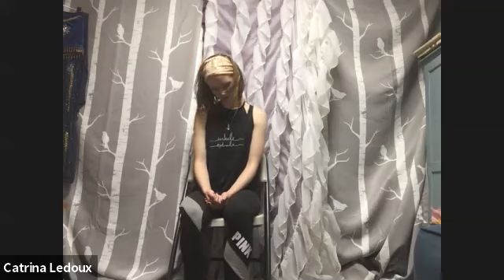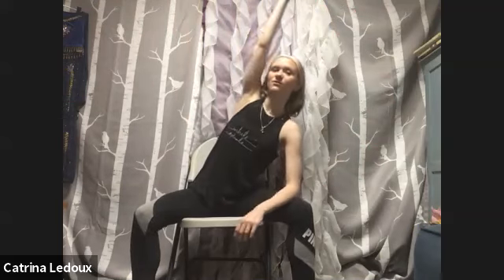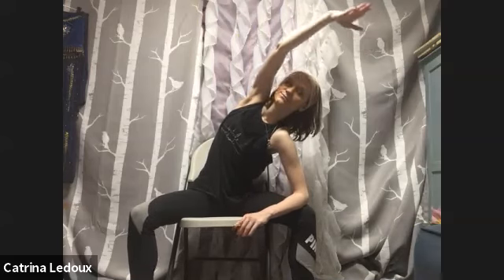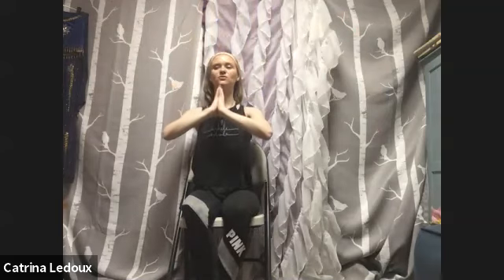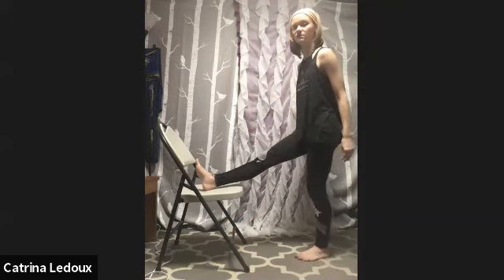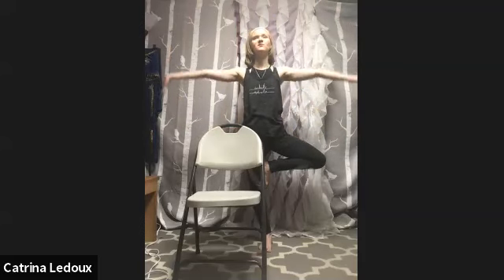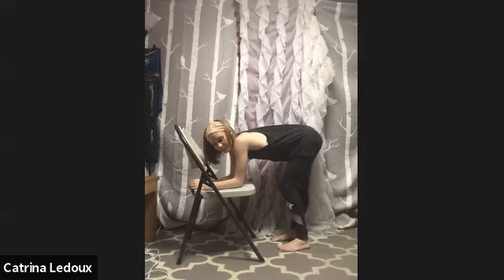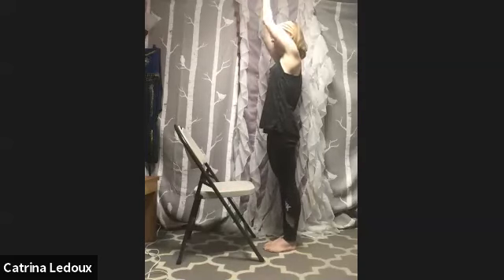Meditation & Stress Relief Class 6-11-20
Yoga and dance instructor Catrina takes you through gentle stress relieving chair yoga poses and ends with a guided meditation.  This video was recorded on Zoom.